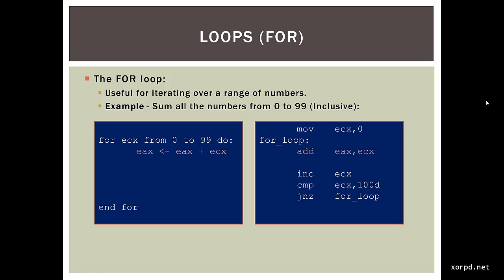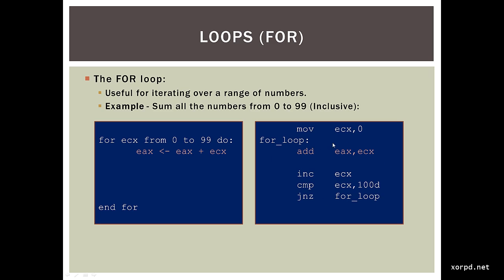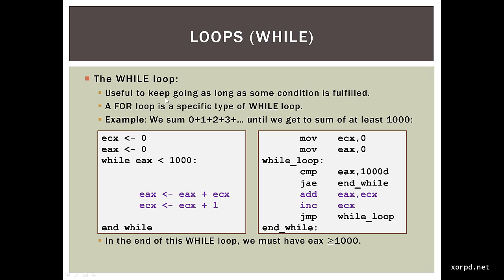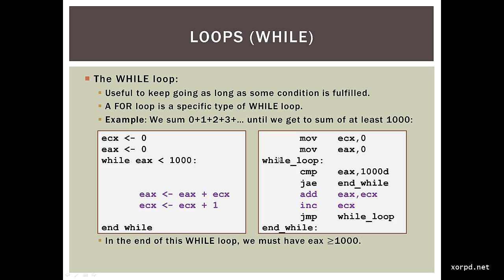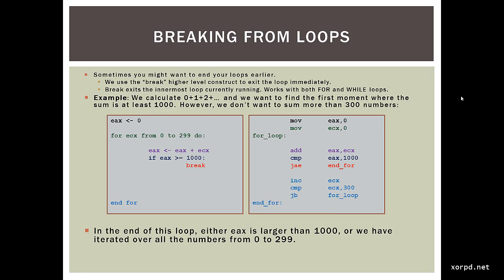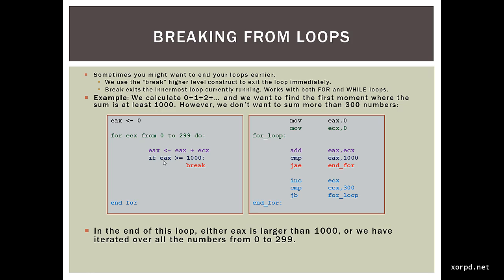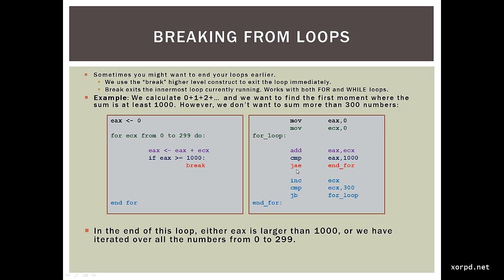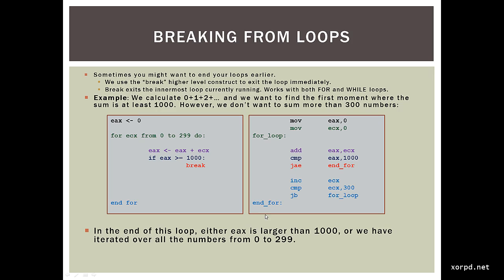012 Structured Branching Part 2 Assembly Language Branching